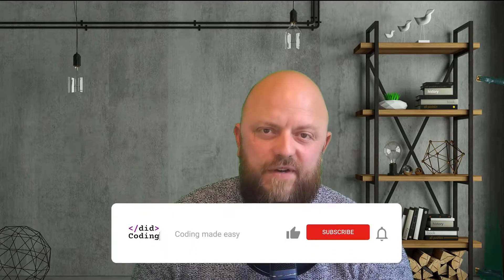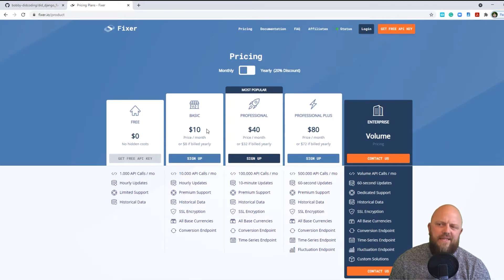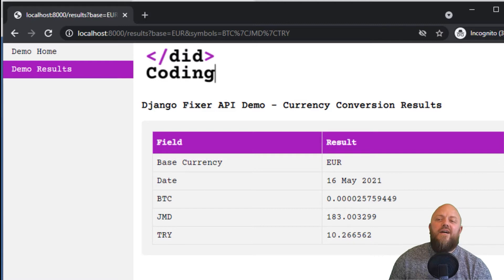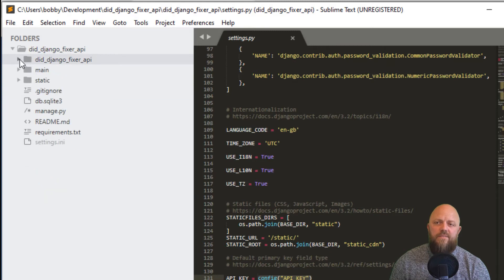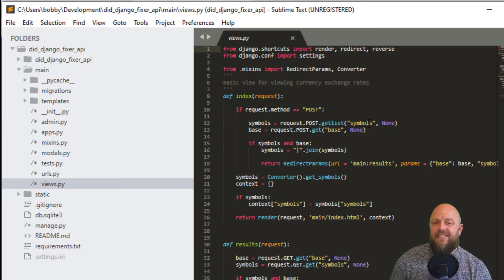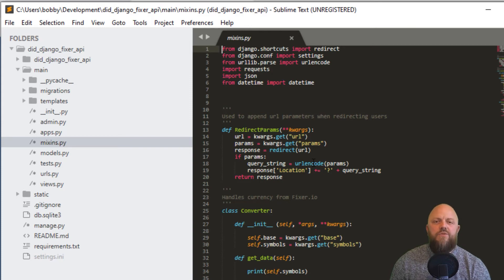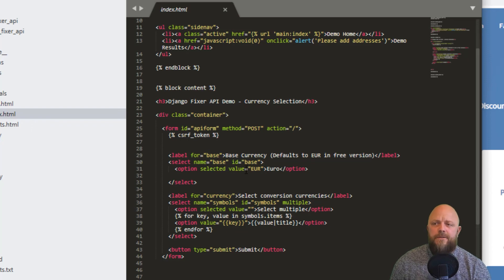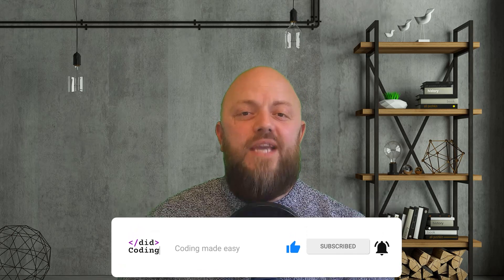Integrating Fixer.io API into Django 3.2 application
Integrating API's with Django 3.2

In today's video, I will be walking you through a Django 3.2 app that uses the Fixer.io API to calculate currency exchange rates in our app.